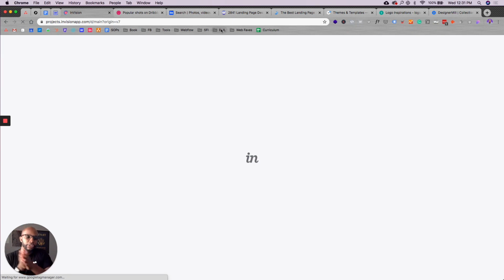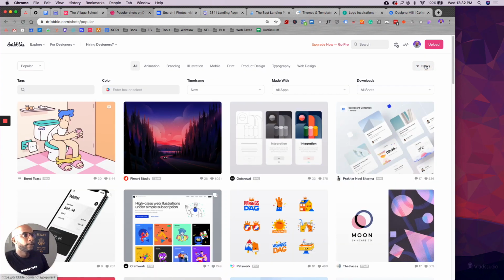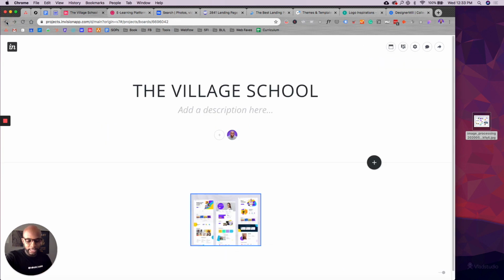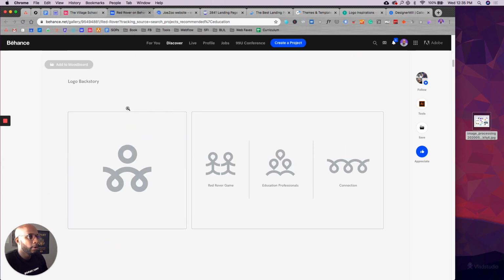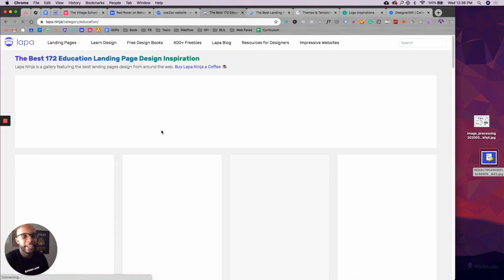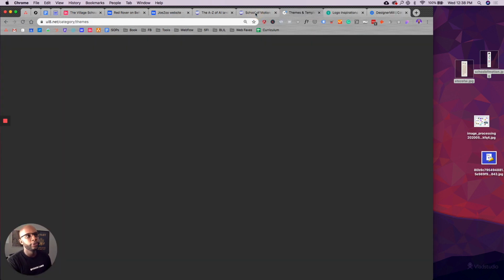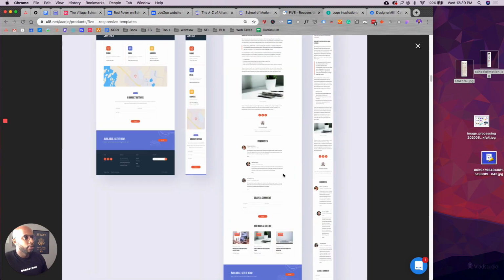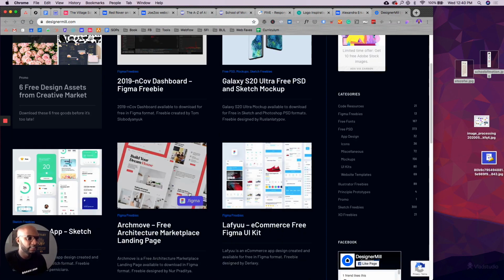Designers Block: How to Come Up with Design Ideas for Your Website Design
Need some help coming up with ideas and concepts for your next web design project?  I got you!  Let's walk through the process of creating a mood board and deciding on some ceoncepts.  Also, here are the links I mentioned:

👋 ABOUT ME:
John D. Saunders is a Digital Marketing Strategist and Founder of 5Four Digital with 8+ years experience in building brands online. Working with brands like Land Rover, Audi and the NAACP, he has utilized Website Development, Content Marketing and Social Media Strategy to create marketing campaigns that resonate with the consumer and drive consistent sales and conversions.

John’s main focus is to provide VALUE to business owners and entrepreneurs through actionable marketing tactics. By launching an online course with more than 1,900 active students and building, scaling and selling three ecommerce businesses, John hopes to continue spreading digital marketing knowledge around the world and providing stellar marketing tactics to local and national business owners.

John is also the Founder and Lead Content Creator at blackwallet.org, a financial literacy blog for urban millennials discussing crypto, investing and more.